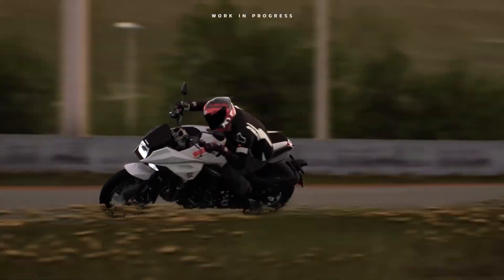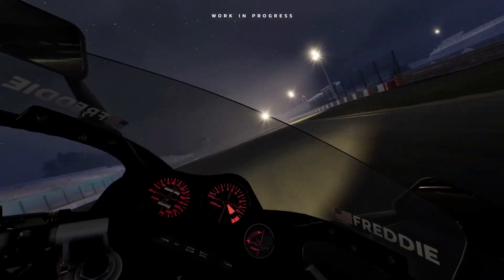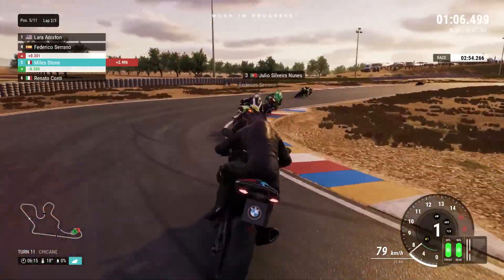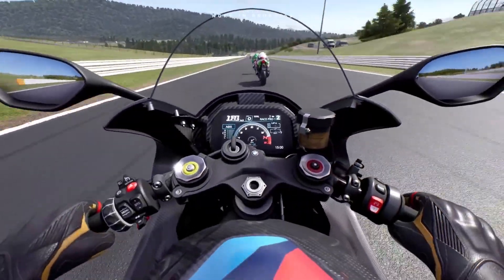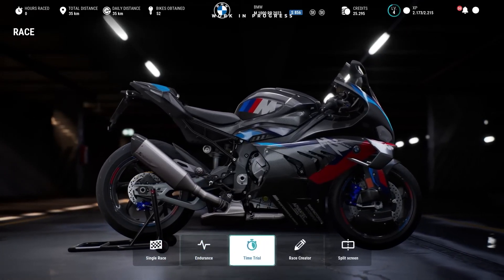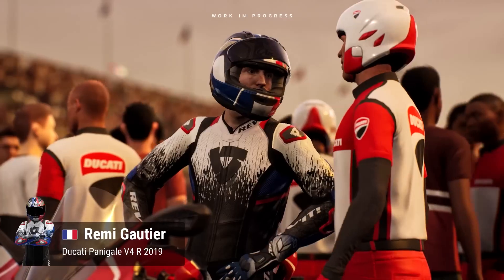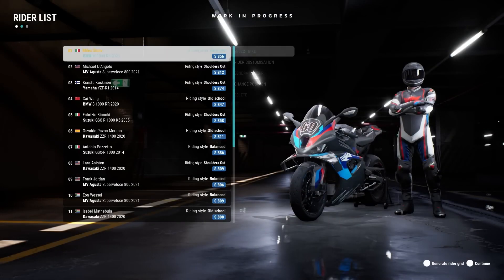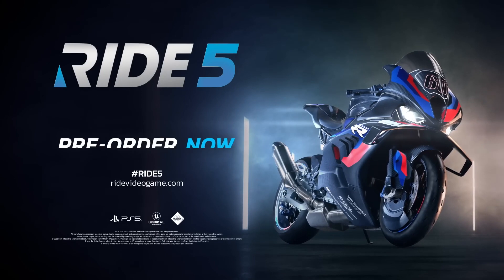Ride 5 - Walkthrough Trailer | PS5 Games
We've already told you about the excitement that awaits you in RIDE5, but now it's time to dive deeper into the new features. Check out this Walkthrough to see the work we've done to revamp the career and give you an even more immersive experience